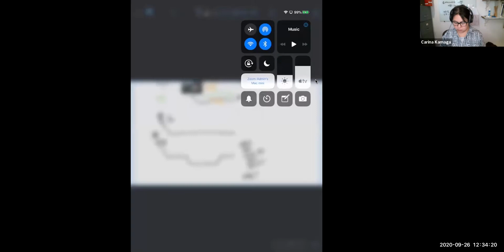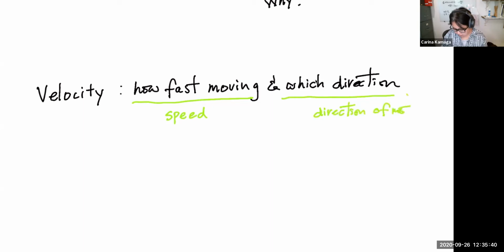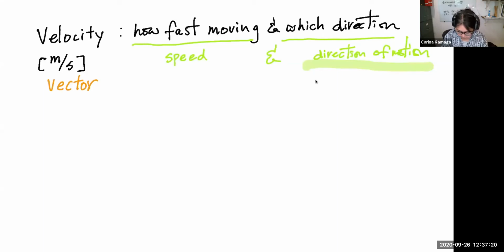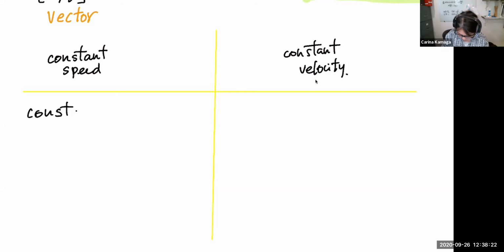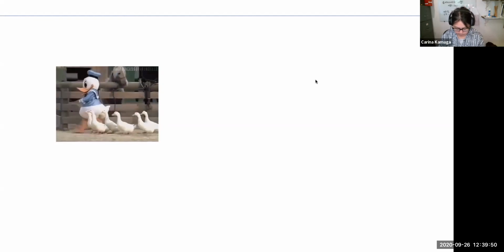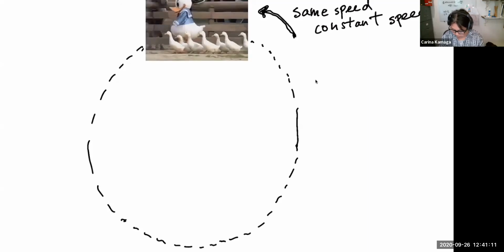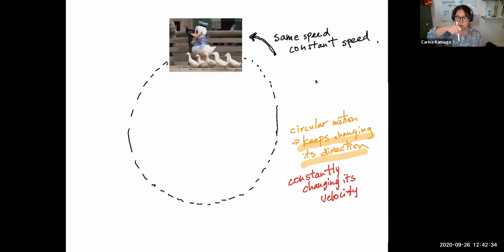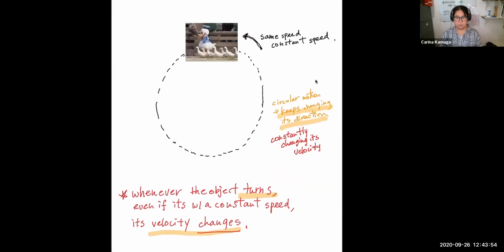Chapter 3 part2: Velocity